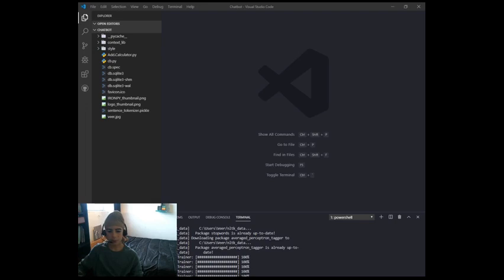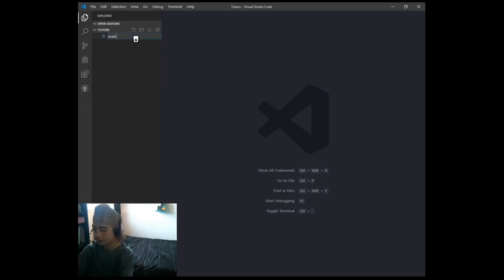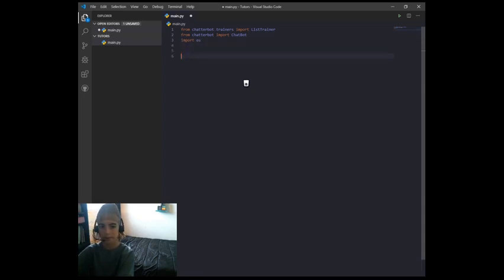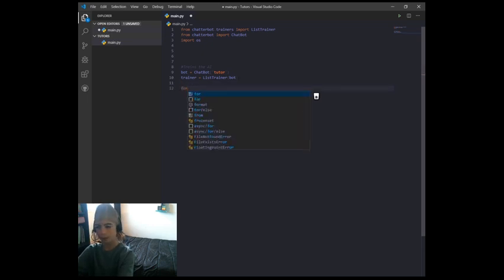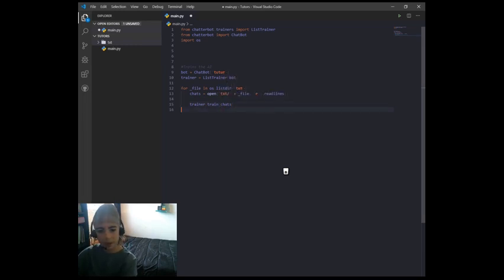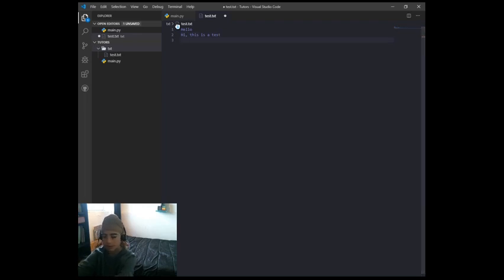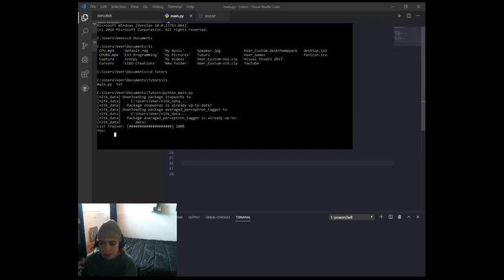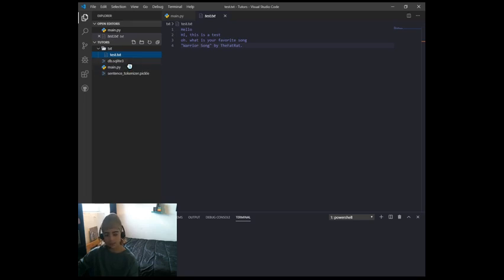Day 1 -- Installing Chatterbot, Chatterbot-corpus and setting up basic chatbot frame.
Links
veersingh.ca  -- personal website